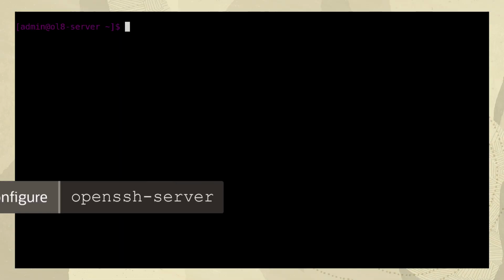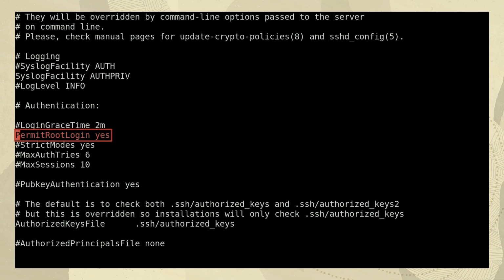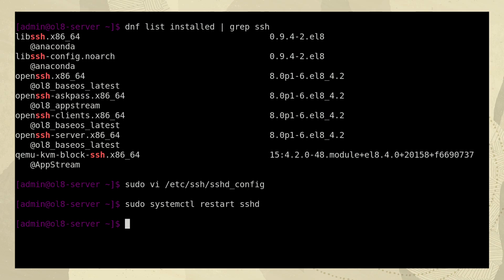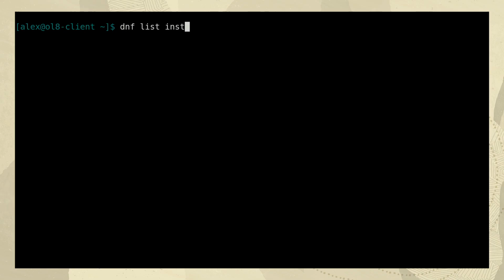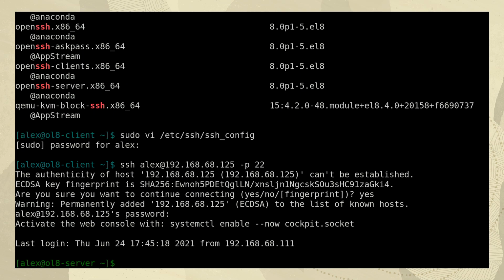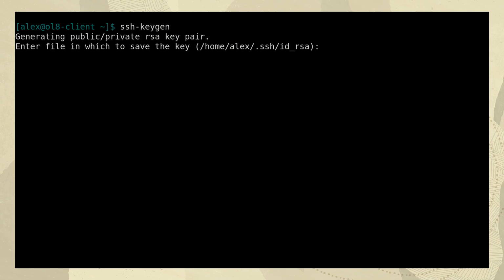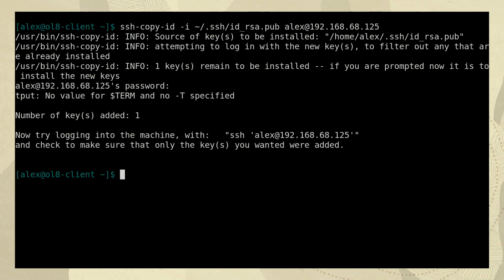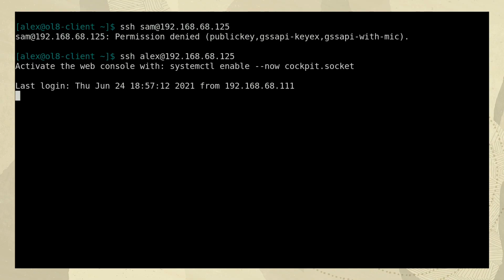Remote Access Using SSH on Oracle Linux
This video demonstrates how to configure SSH to connect to a remote server. It shows how to connect using both password authentication and key-pair authentication.

00:00 SSH remote access
00:30 openssh-server package
01:00 Enable sshd daemon
01:15 Configure sshd_config
02:44 Open ssh port on firewall
03:35 openssh-clients
04:18 ssh_config for client
04:28 Connect from client to server
05:20 Key-pair Authentication
06:00 Create key-pair
07:15 Connect with key